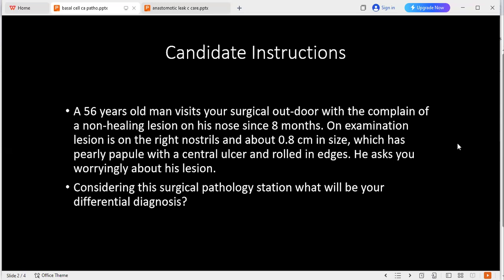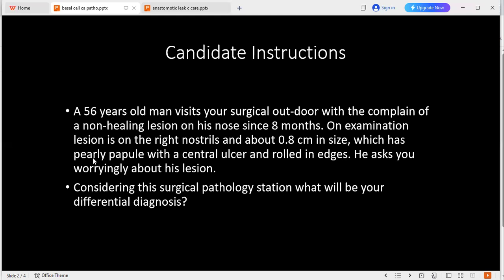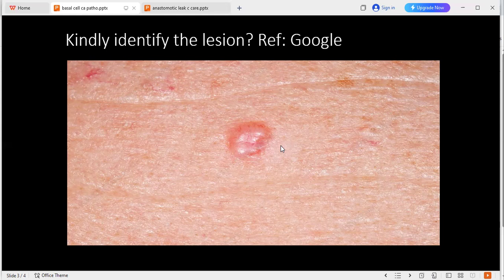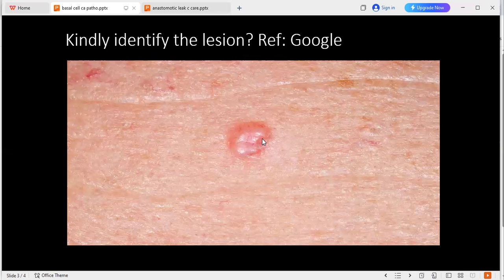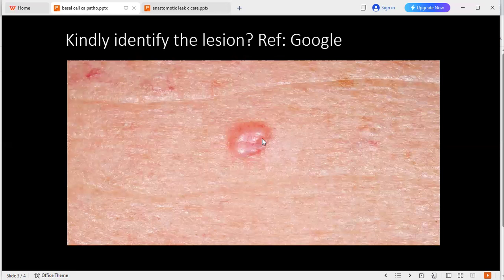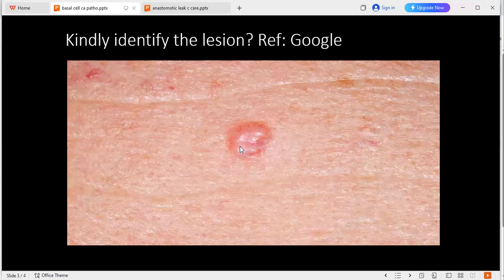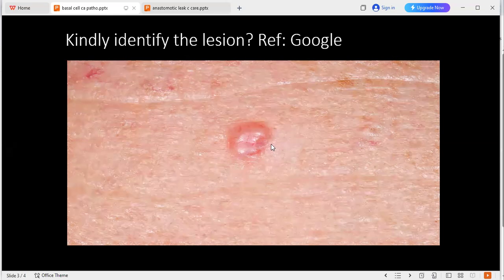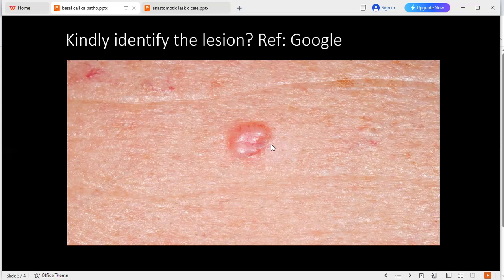Surgical Pathology of Basal Cell Ca